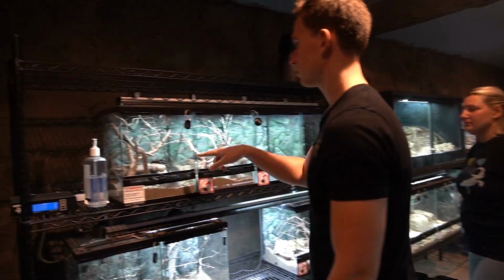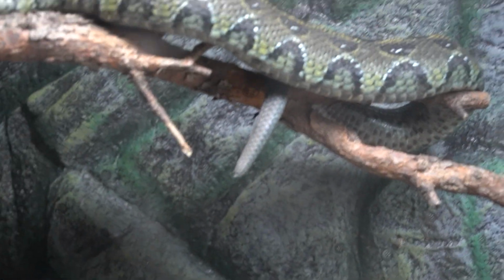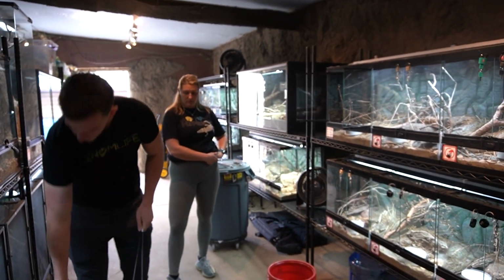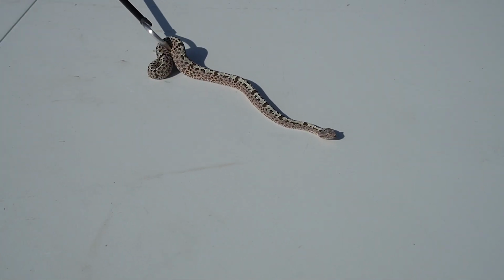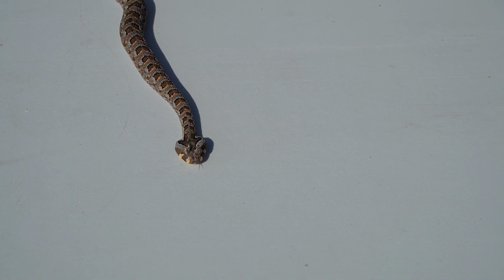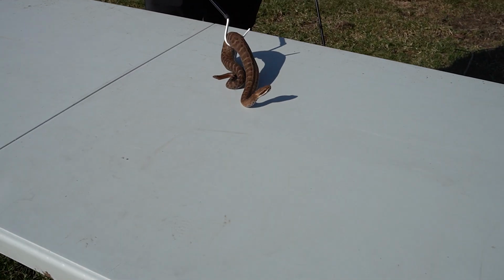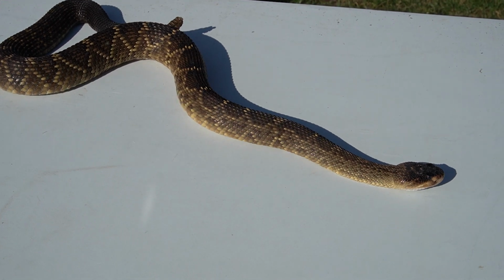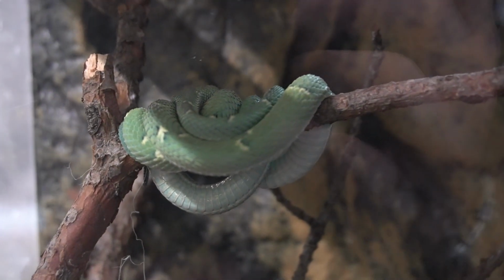RepTek Venomous Tour! | Facility Tour PT. 1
Part 1 of a 3 part video series touring the RepTek Facility! Going through some of their Venomous Collection in Part 1!